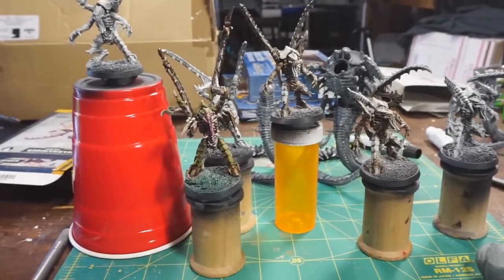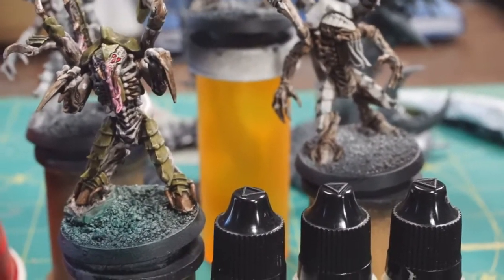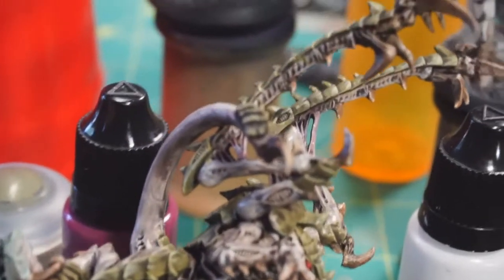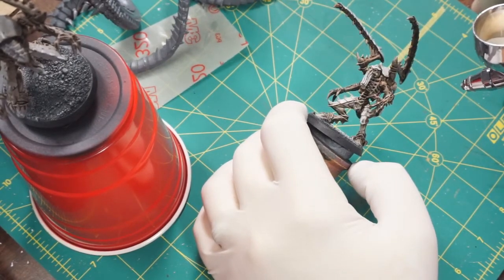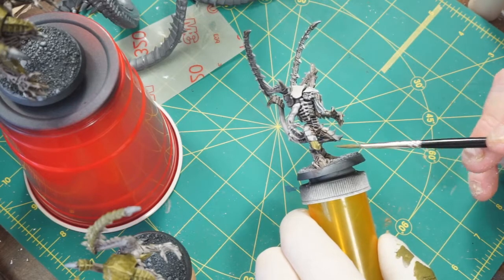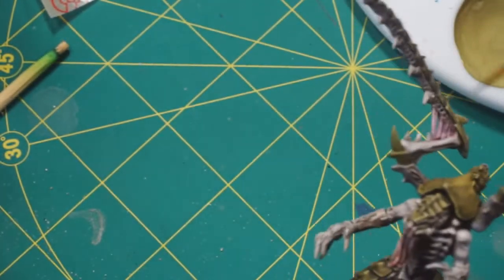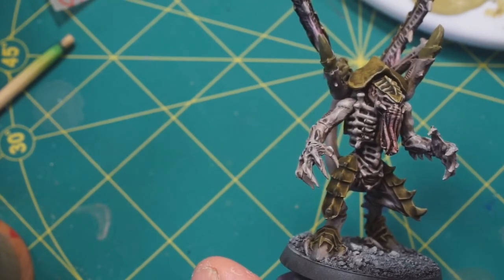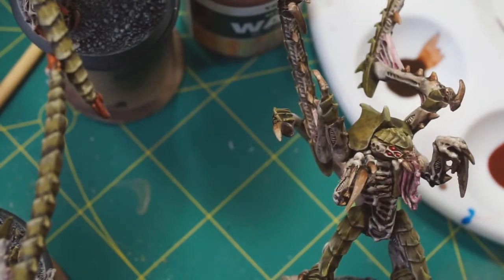Work in Progress - 40k Lictors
In this episode I walk through the process for painting a batch of Lictors.